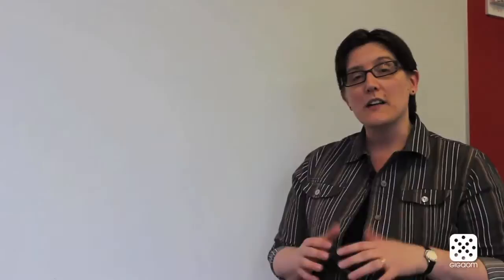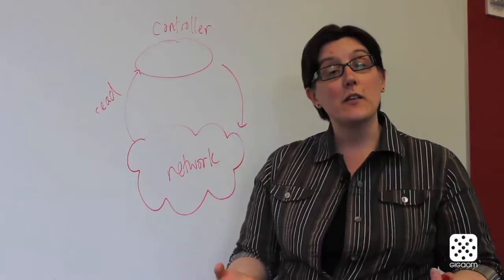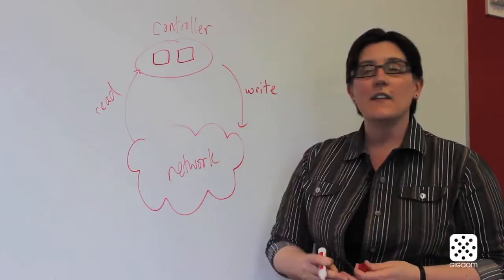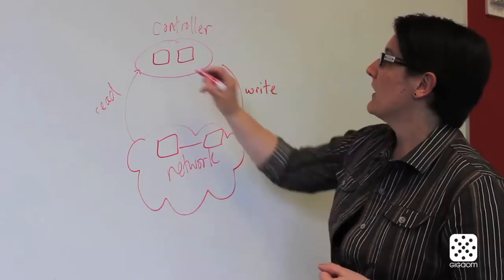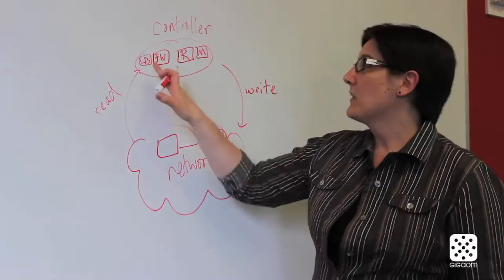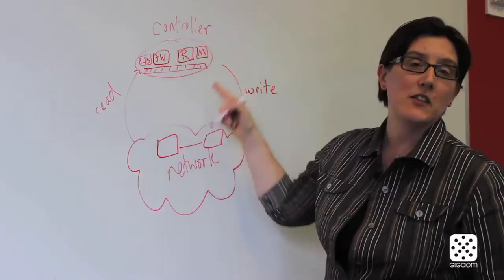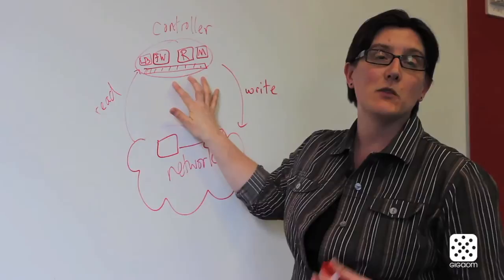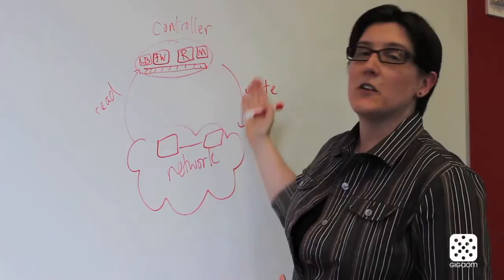Cloud Trailblazers - Jennifer Rexford, Princeton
Jennifer Rexford, the Gordon Y. S. Wu Professor in Engineering at Princeton, on building a new programming language for software-defined networking.